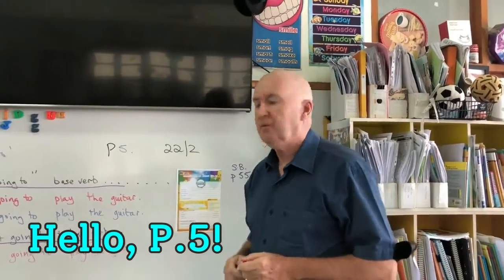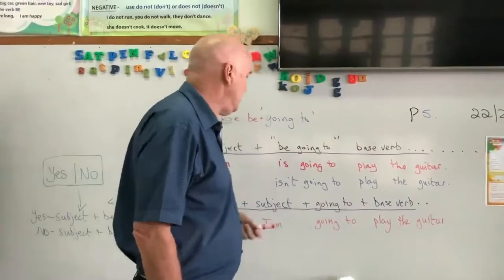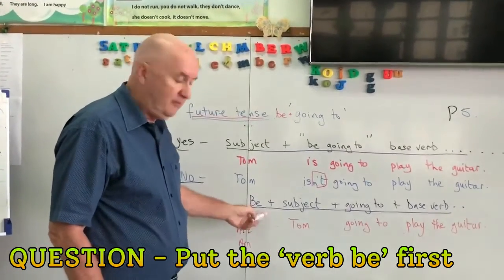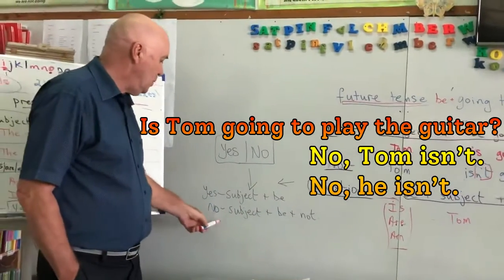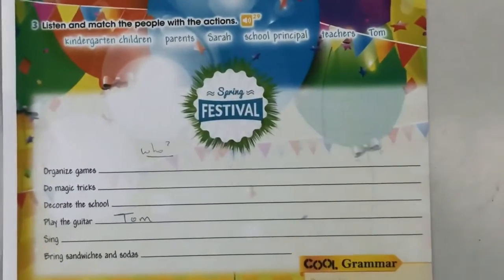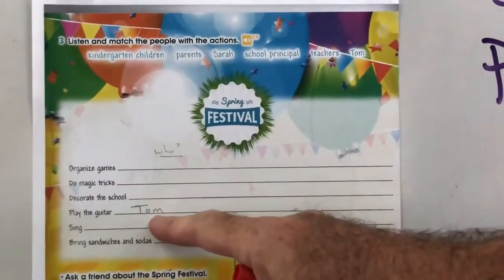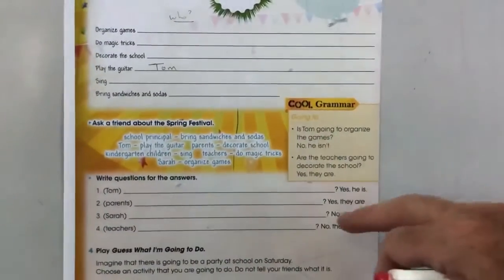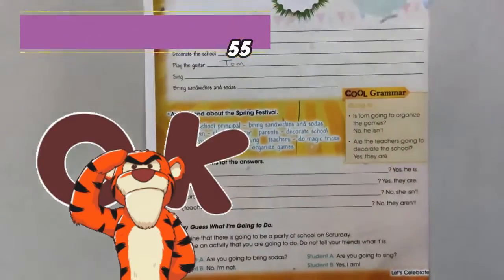English 5 - Future Tense